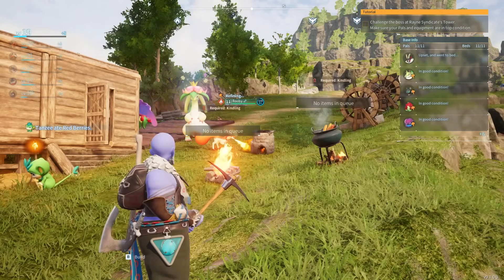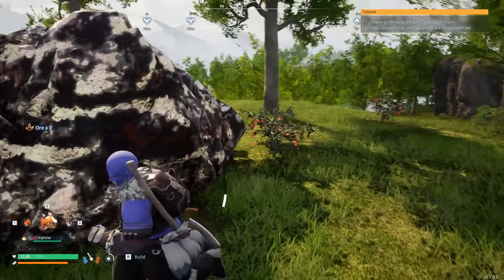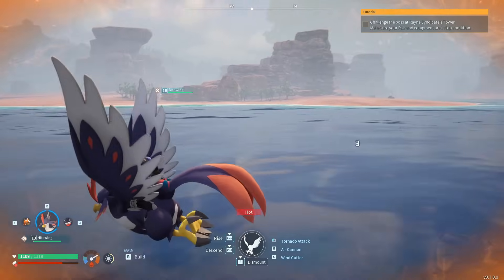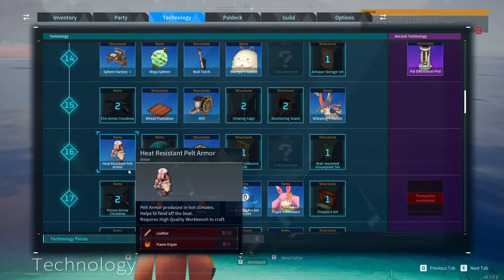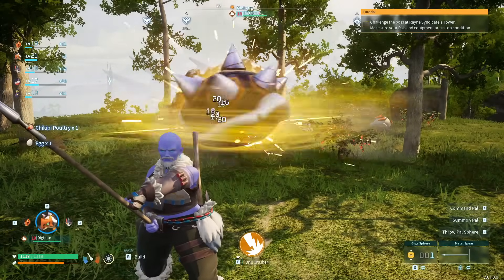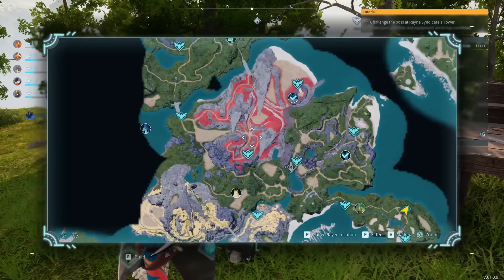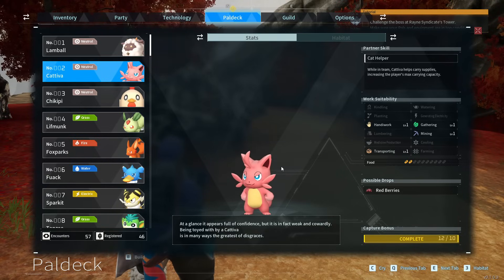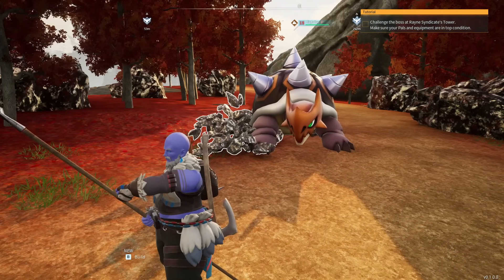Palworld Ore Farming How to Get it FAST - Ore Farm Palworld Tips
When it comes to Palworld ore you're going to need a lot of it for a lot of different things but luckily Palworld ore farming isn't too difficult once you know what you're doing. In my time playing, this is the best ore farm Palworld has to offer, like the actual Palworld best ore farm that will get you a huge amount in a little time. This is how to farm ore in Palworld, some tips to help you out including the best ore location and I've done my best to include everything so it's easy enough to understand and can be classed as a beginners guide. If you're looking for a Palworld ingot farm, this is the best the game has to offer from what I've played, exactly how to get ore in Palworld. Let me know your thoughts about the game and the farm in the comments :D